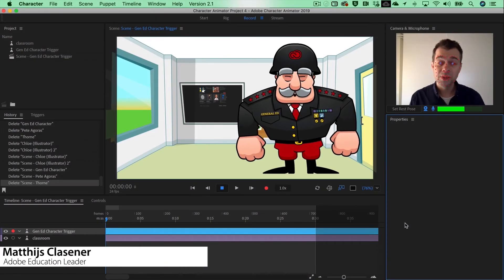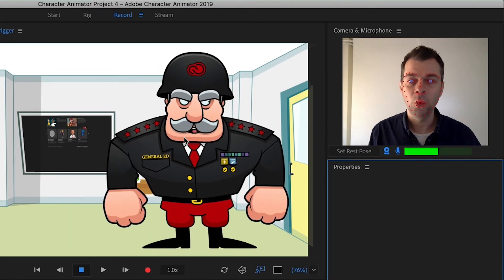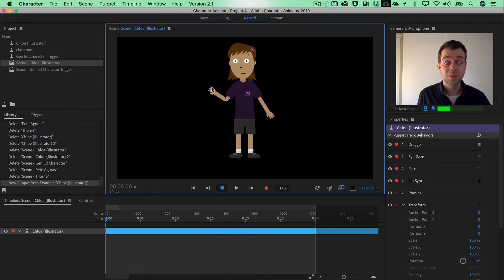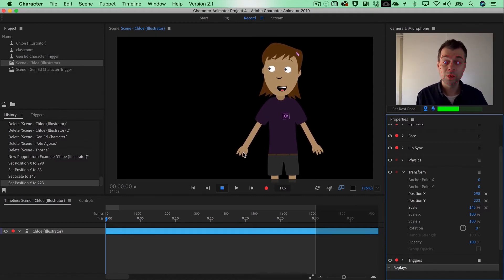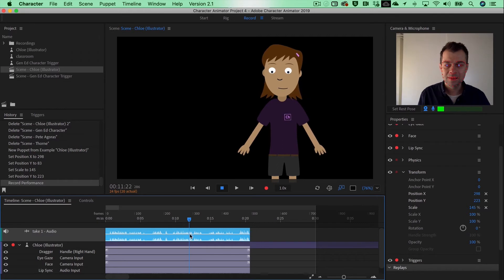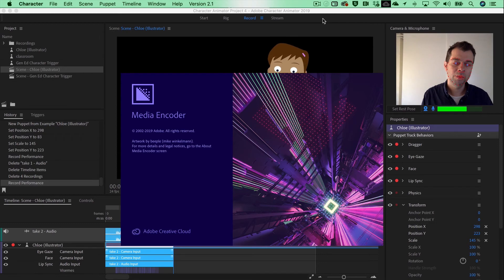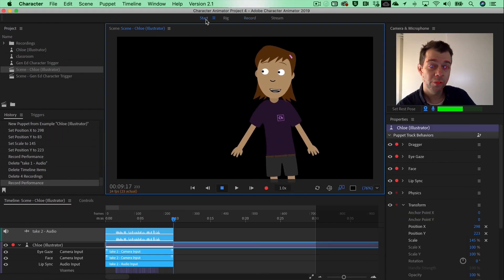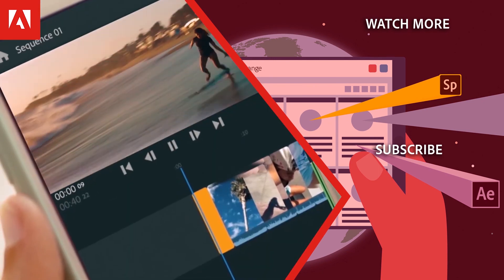Character Animator Basics | Character Design & Animation Tutorial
Import a premade character and get started exploring Adobe Character Animator.

This video was created to support the free 'Character Design for Educators' course - part of the Design for Educators series on the Adobe Education Exchange.

Design for Educators is a series of free professional development courses from Adobe. Each course allows you to explore the principles of great design and create beautiful digital work, then apply your new skills to teach your students important design and technical skills. See the full course program for 2020

Adobe Character Animator is available as part of Adobe Creative Cloud.